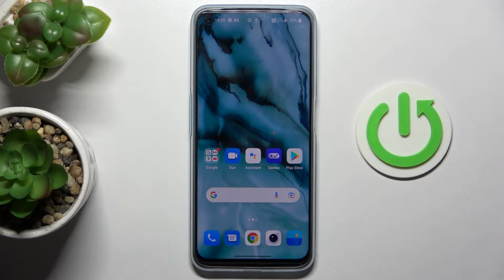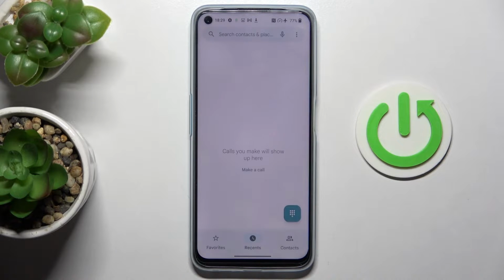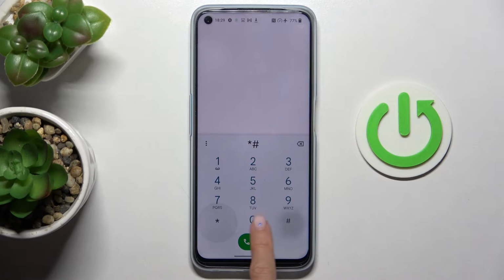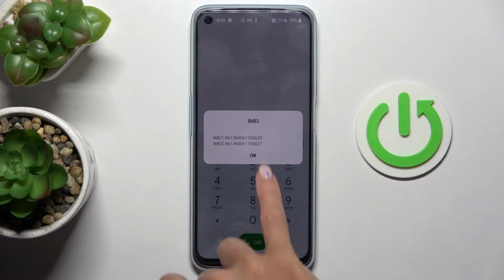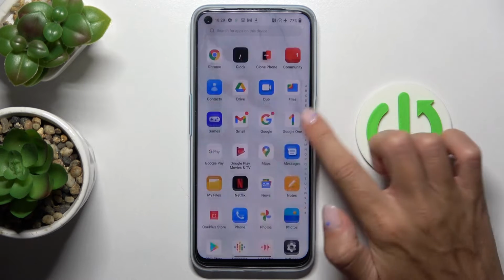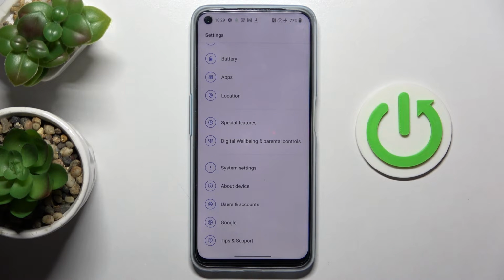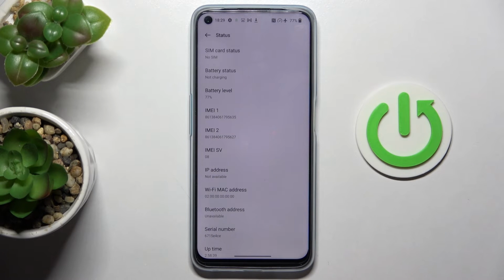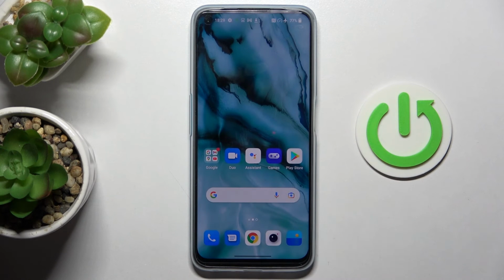OnePlus Nord CE 2 Lite - How To Check IMEI & Serial Number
If you want to see Serial number or Imei for OnePlus Nord CE 2 Lite, this video might be essential. Simply follow our step-by-step video tutorial and learn how to find IMEI or SN for OnePlus Nord CE 2 Lite.

How to check sn on OnePlus Nord CE 2 ?
IMEI on OnePlus Nord CE 2 ?
How to locate serial number on OnePlus Nord CE 2 ?
Can i see IMEI on OnePlus Nord CE 2 ?